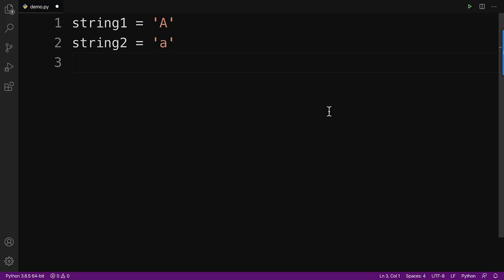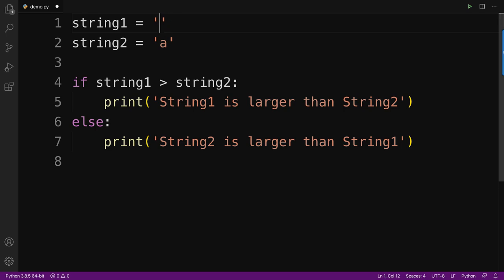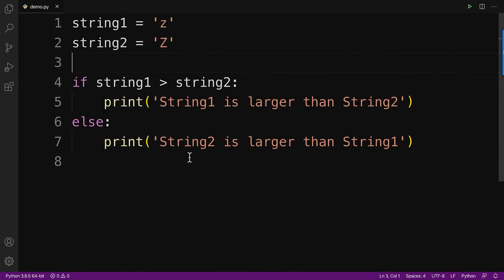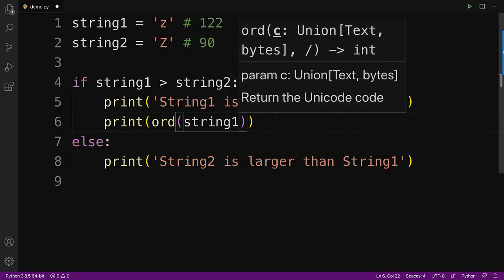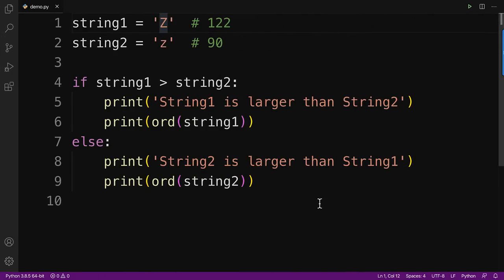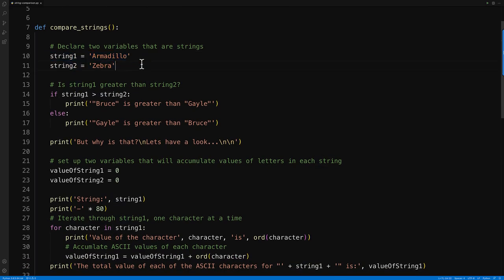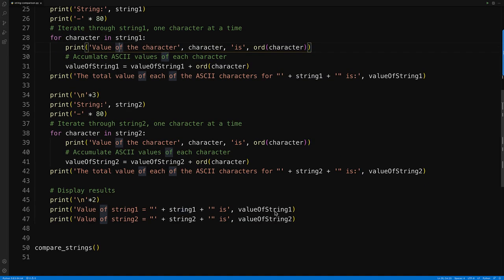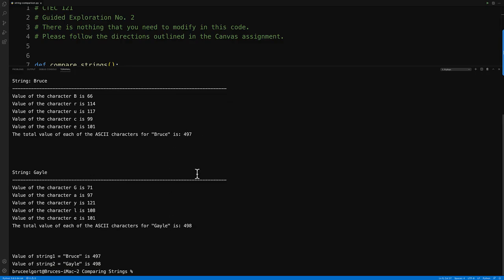Comparing Strings in Python